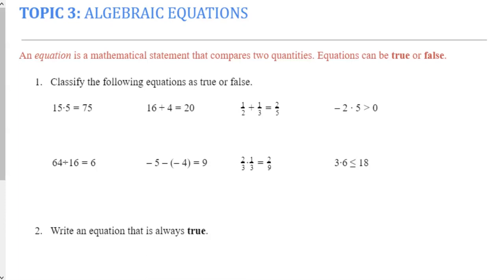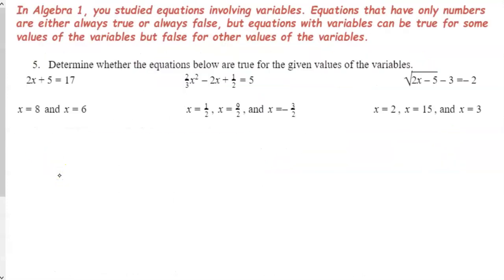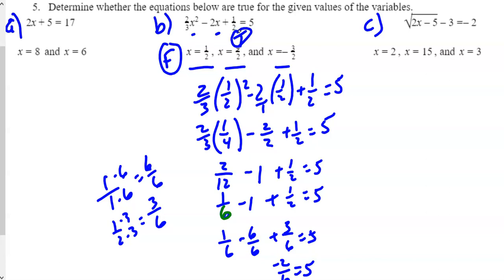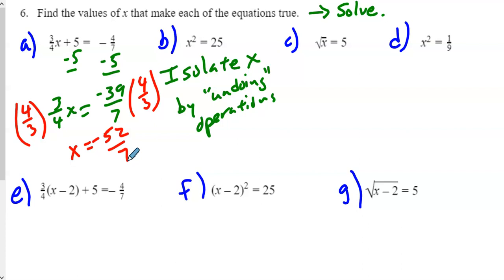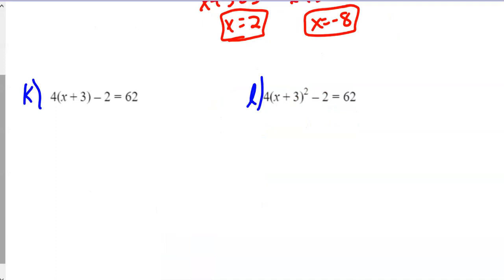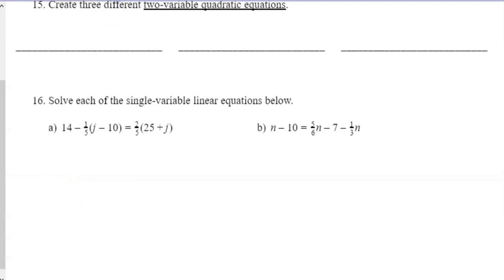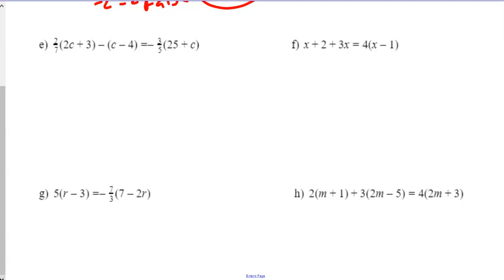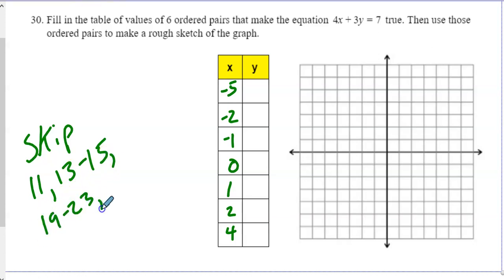T3 Solve Algebraic Equations